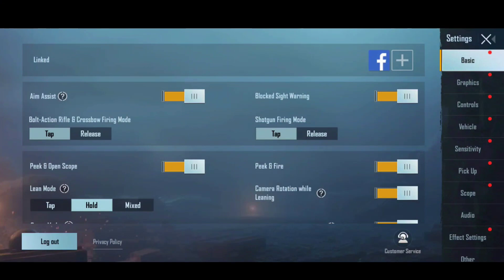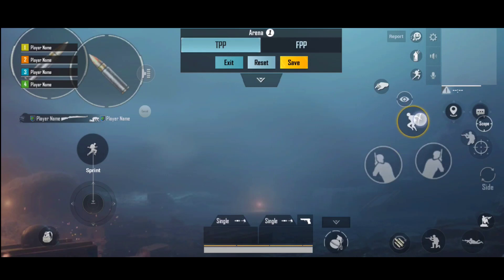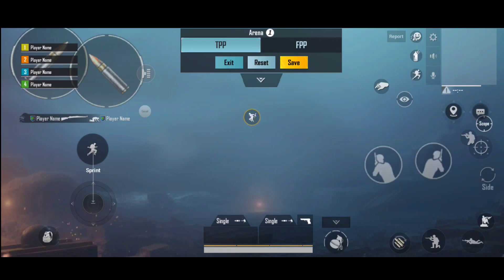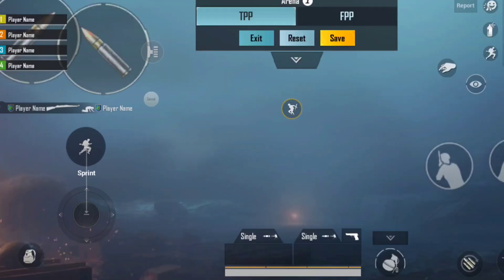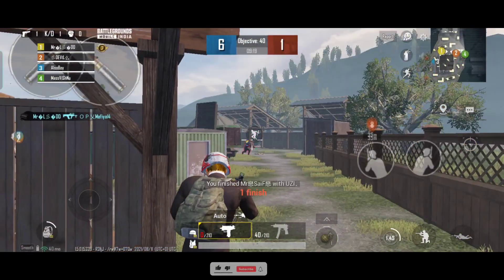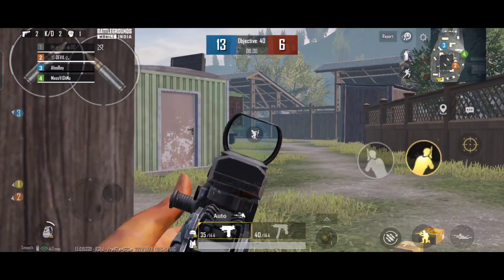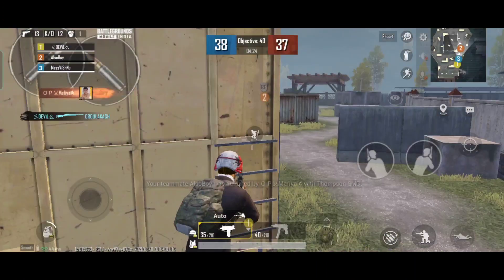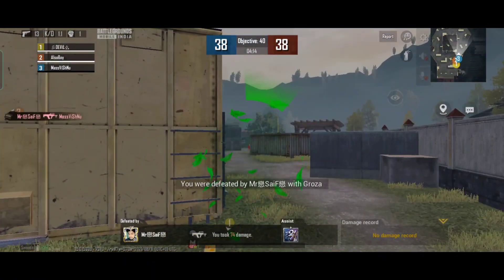BGMI ൽ ഇനി Head Shot King ആകാം 💥| How To Take Headshots Easily In bgmi(Pubg India) Malayalam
how to take headshots in bgmi Malayalam
In This Video to we explain how to take headshot easily in BGMI ,And You Can easily do this , include An interested tdm game play with that trick watch full for exact Idea about this trick

_____________Thanks______________
Any Content used in the video credited to respected owners

Tech Talk Malayalam :Youtube.com/Tech Talk Malayalam

TTM Games :Youtube.com/TTM Games

MY PHONE : REALME XT

Content Creator for YouTube.